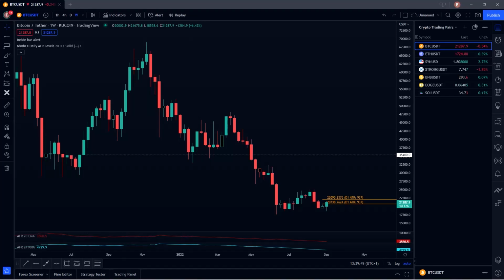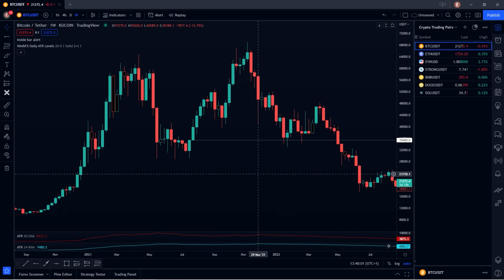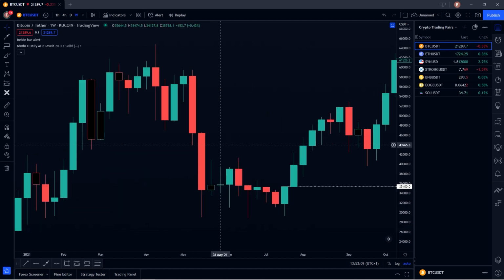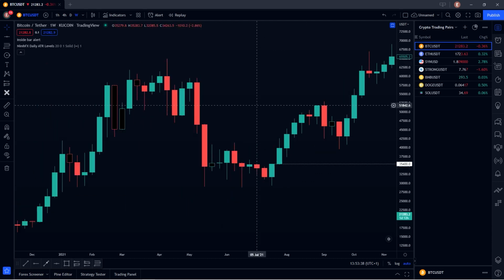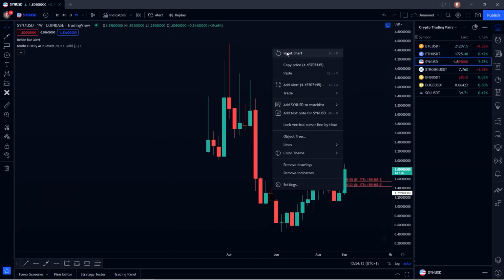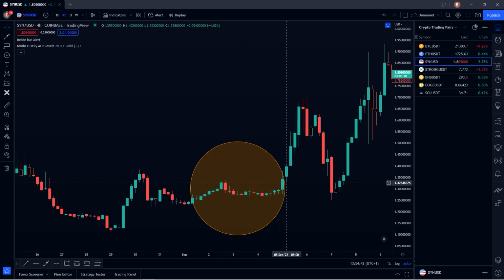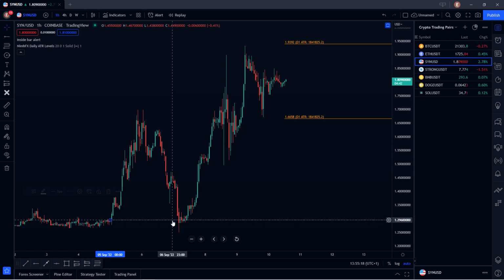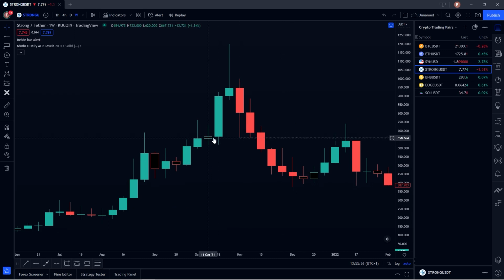Support & Resistance Levels Crypto Trading Tutorial 2022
Support And Resistance Levels Crypto Trading Tutorial 2022

Today I went through how to find the best areas to look for a turn of price after a breakout. The last high/low pre-break out are excellent areas to look to get into the market.